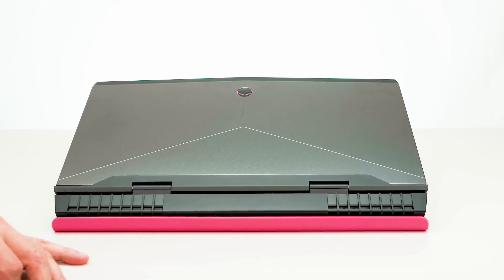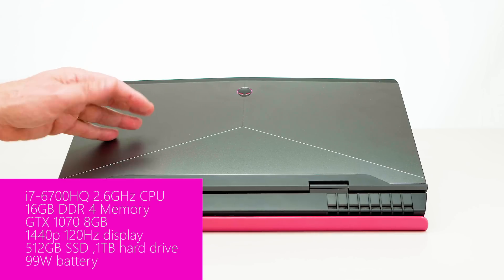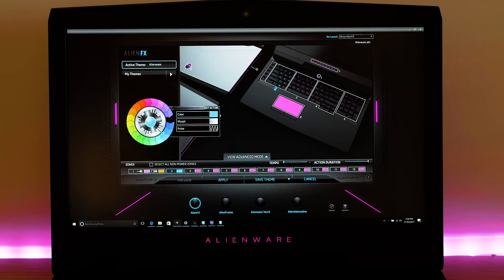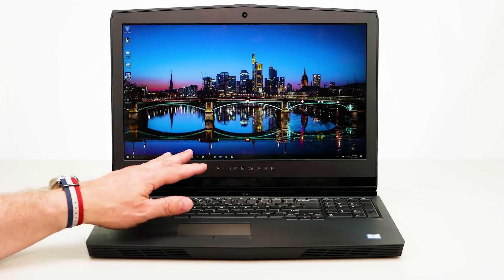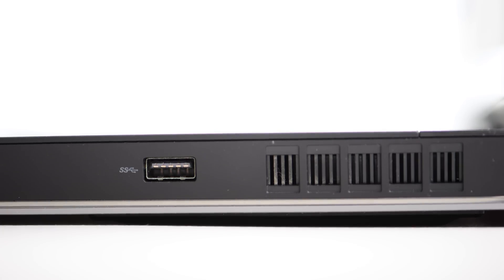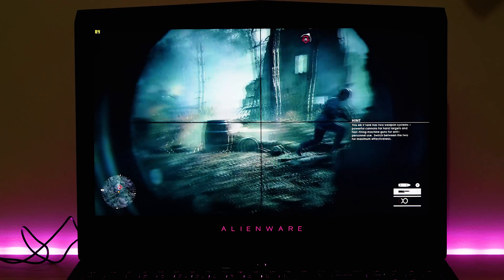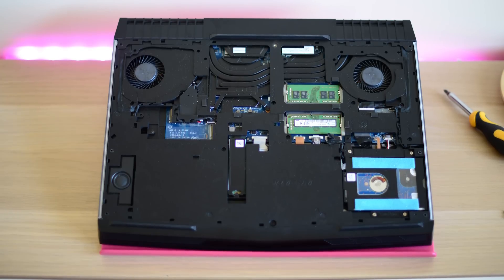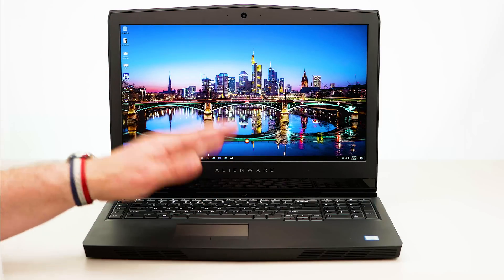ALIENWARE 17 R4 Review GTX 1070 120Hz The Big Daddy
ALIENWARE 17 R4 GTX 1070 120Hz 1440P REVIEW Kaby lake The Big Daddy. Engineered to wreak havoc. Alienware’s most powerful 17-inch gaming laptop is designed for VR with NVIDIA GeForce® GTX 10-Series graphics and Tobii Aware software, taking you deeper into the game.

Recommended model